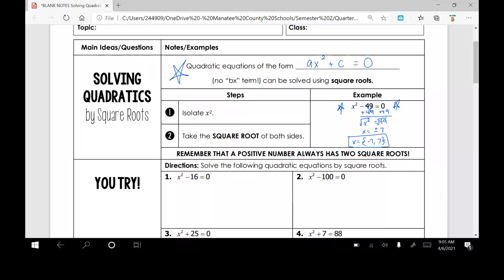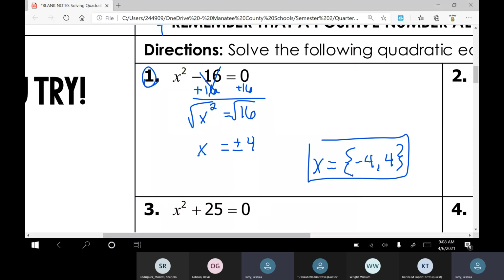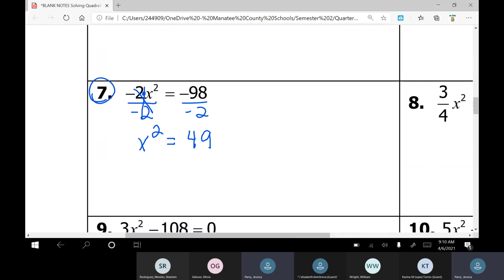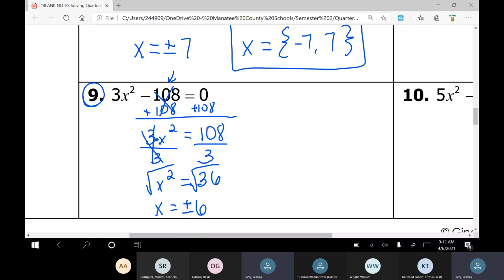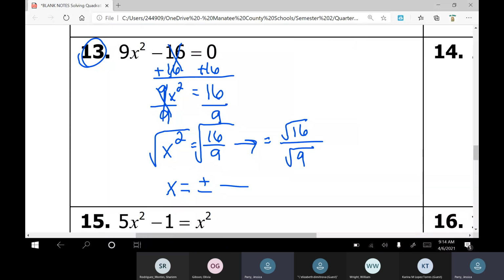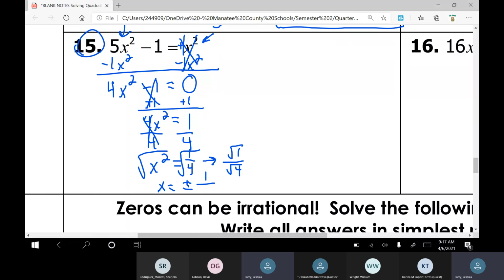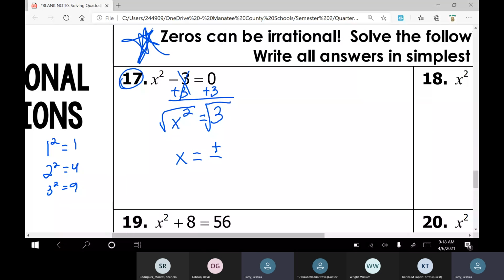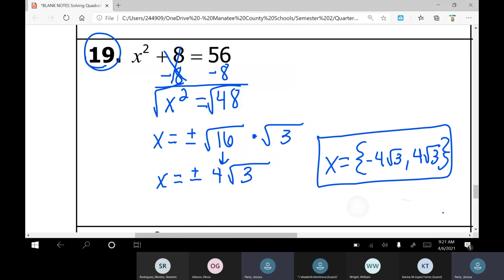W4 4/6- TEAMS MTG 9 AM- Solving Quadratics by Square Roots NOTES